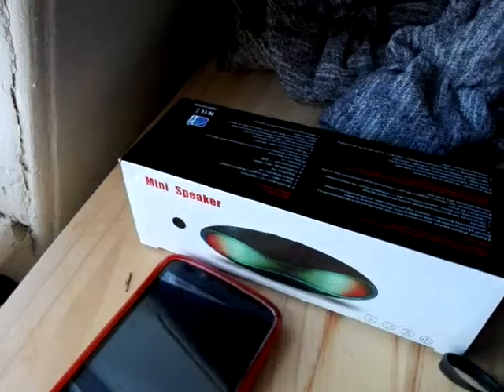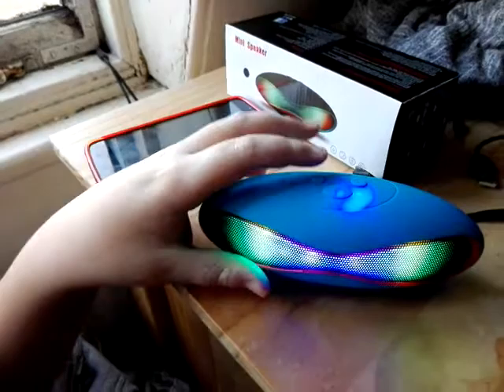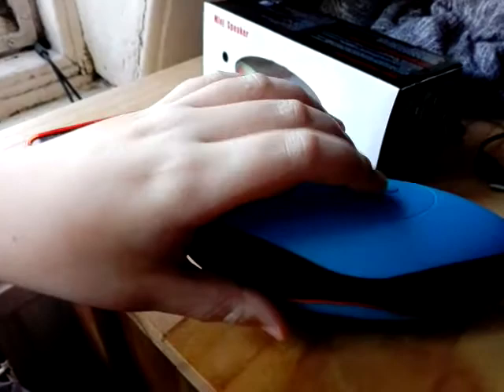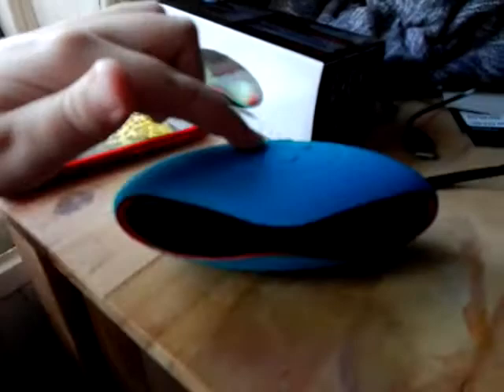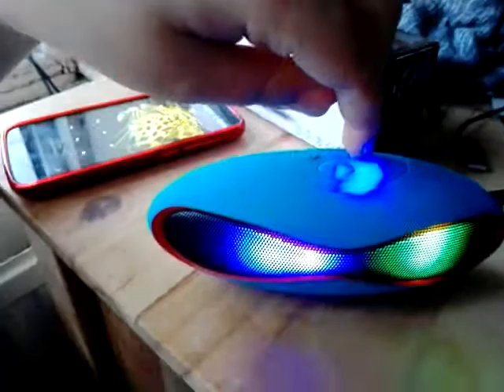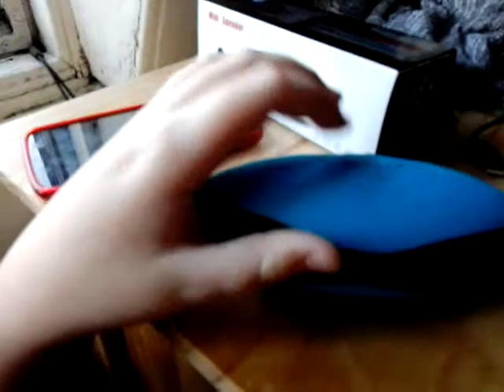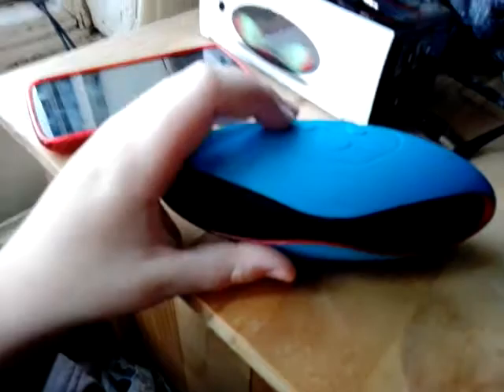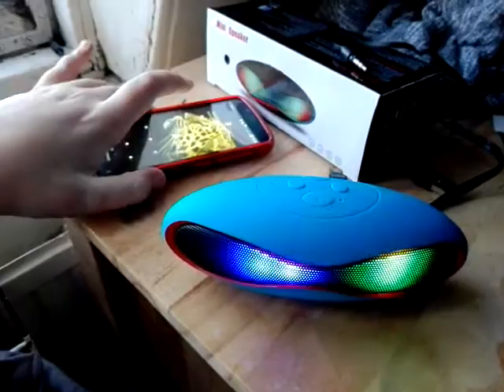Banggood.com Rugby ball Bluetooth mini speaker with lights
Mini review of mini speaker from banggood its Bluetooth and has a FM radio ,aux input and mp3 playback from tfcard or usb stick it is rechargeable .A few notes on how it works .When on a short press of the on off button changes the mode a long press of the left button changes the lights mode (sound to music ,pattern or off) when on radio a quick press of the left button starts the auto tuning ,you have to have the supplied wire attached to act as an aerial the front and back buttons change tracks or stations and a long hold alters volume. First ever review so sorry for the quality